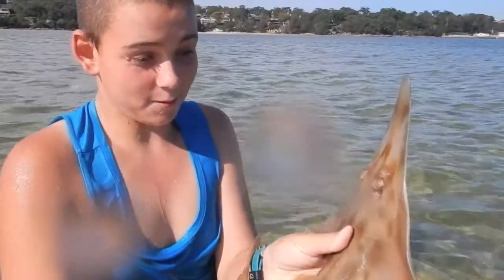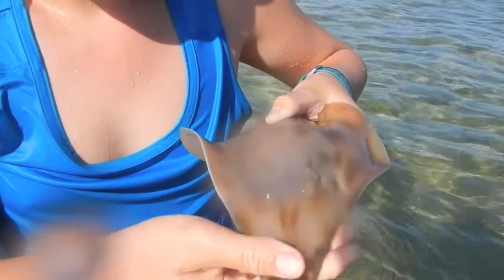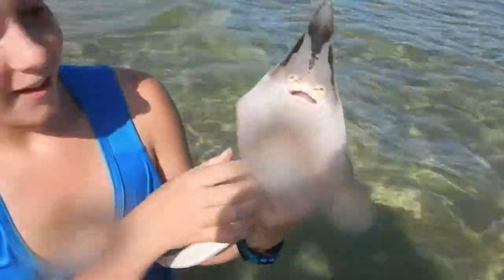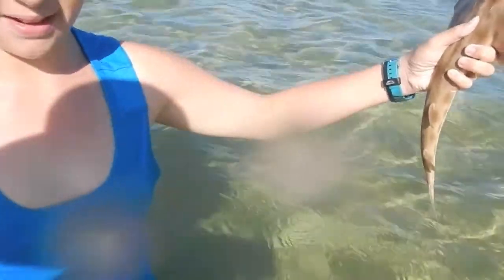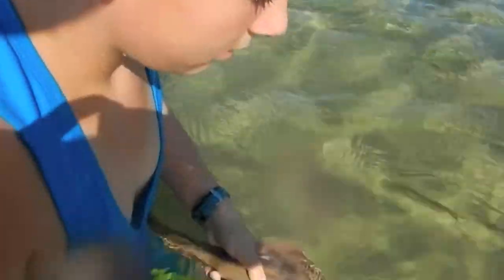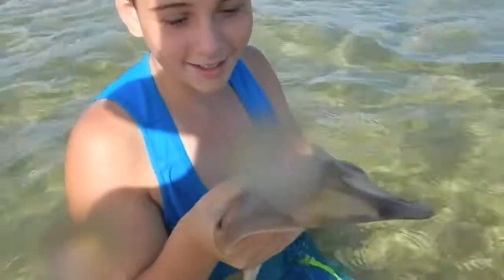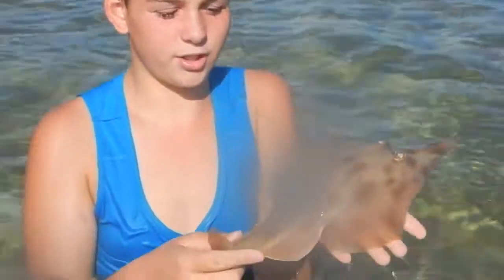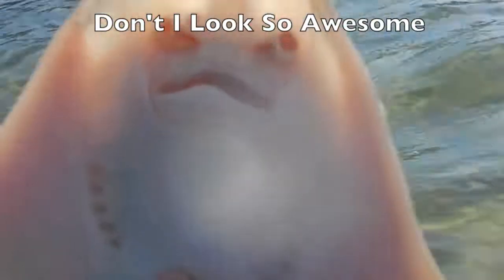Shovelnose Shark Caught Bare-Handed! | TAC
Lachlan catches a young Shovelnose Shark (Ray, Guitarfish) Barehanded, Its Amazing!